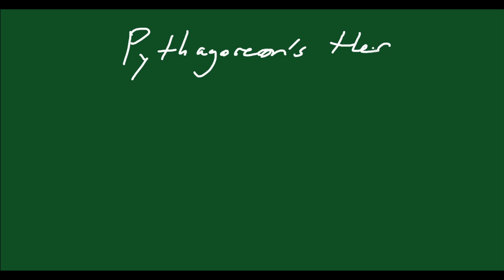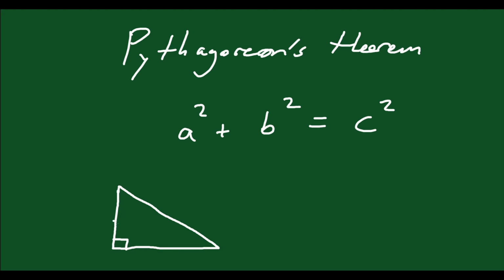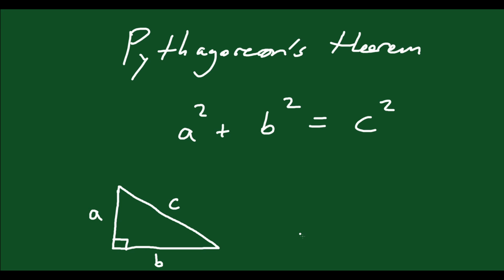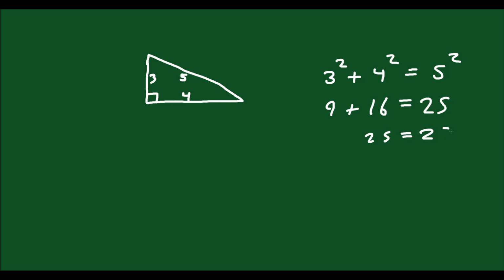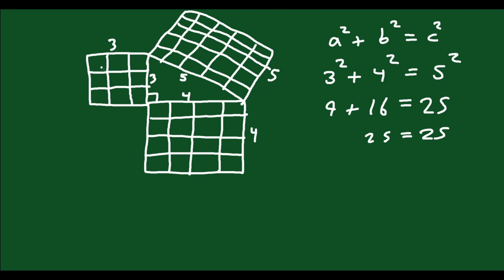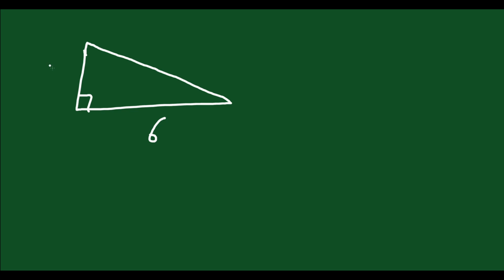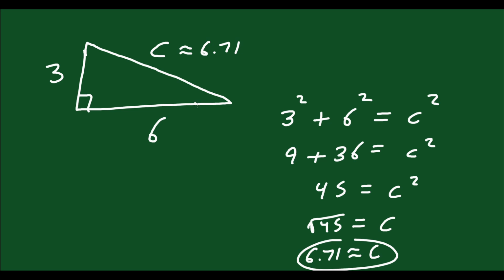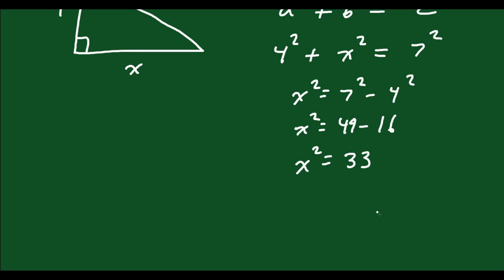The Pythagorean Theorem